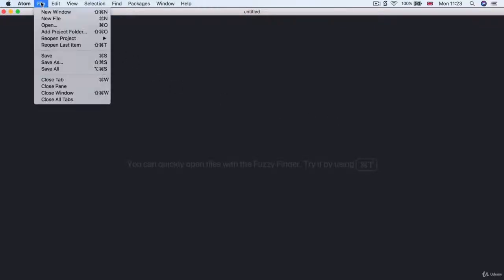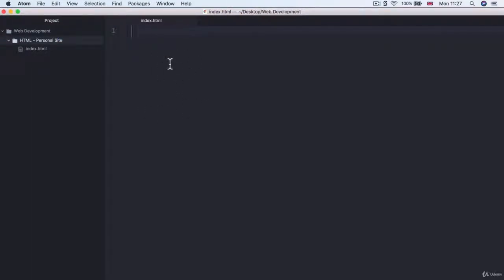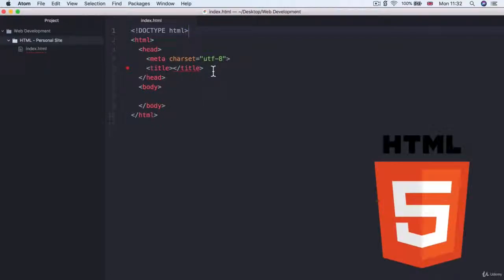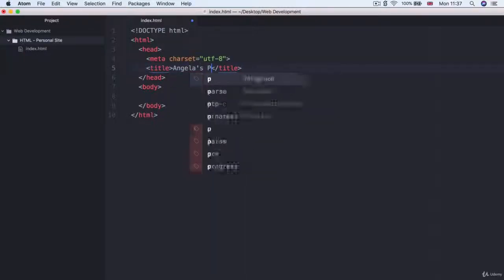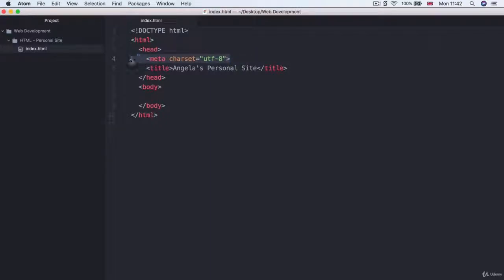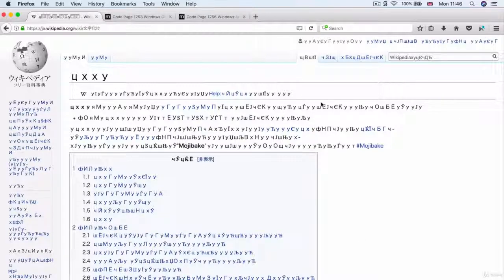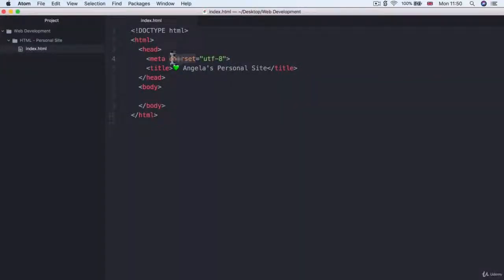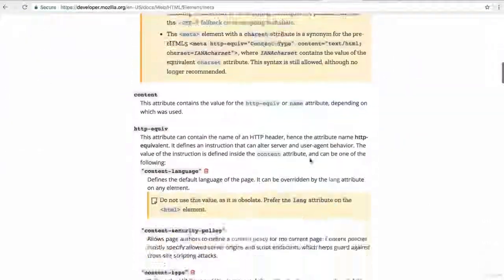009 What is The HTML Boilerplate